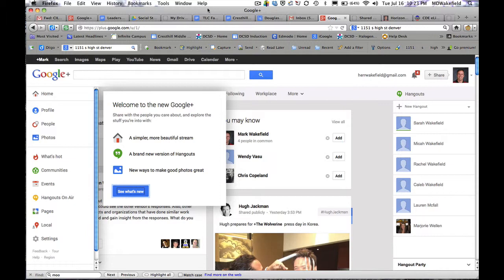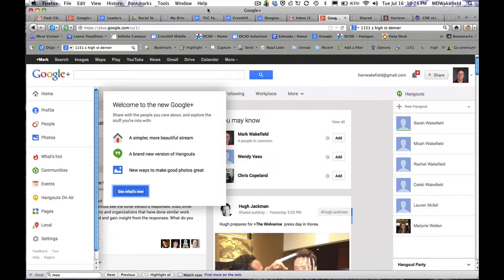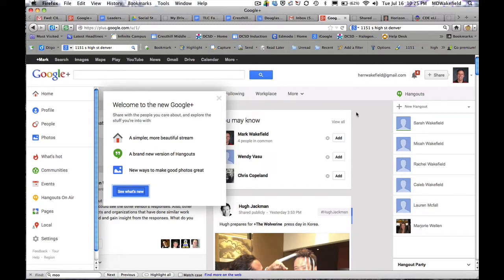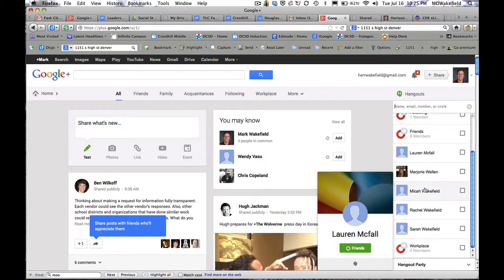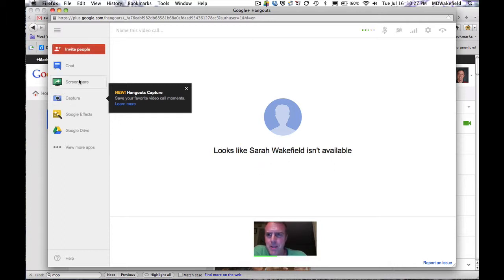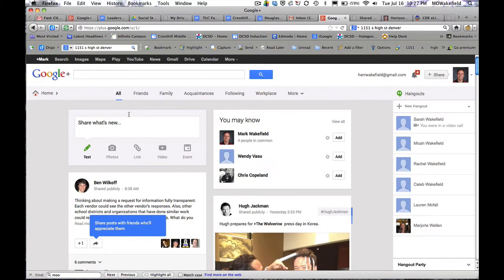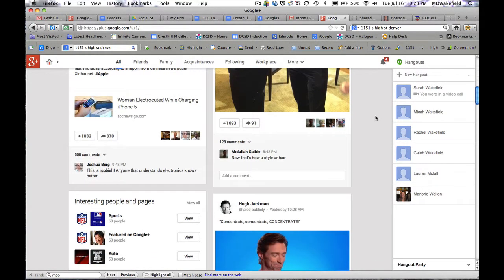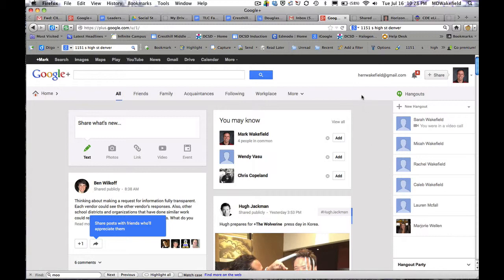Google Hangout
How to get going on Google Hangout -- and how the screen looks/acts during a hangout.